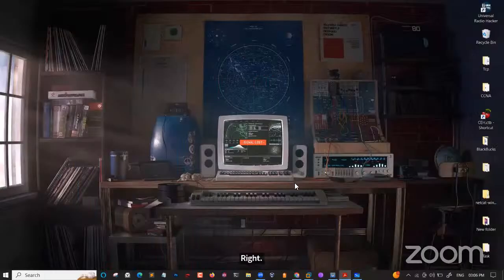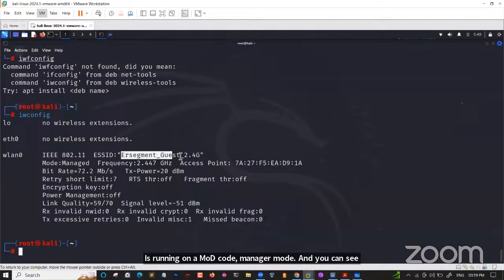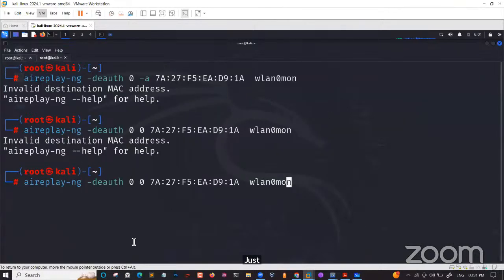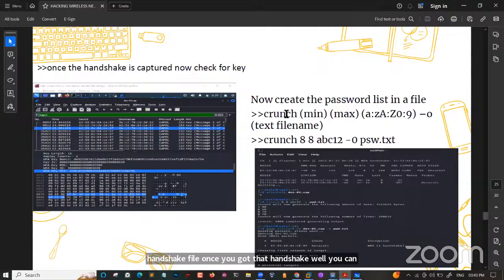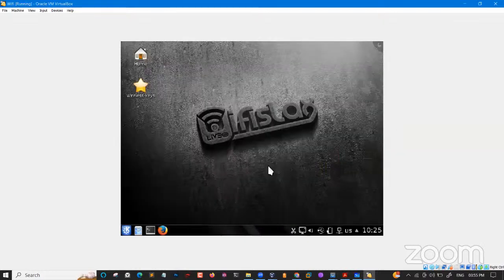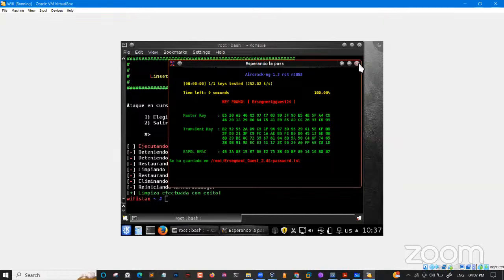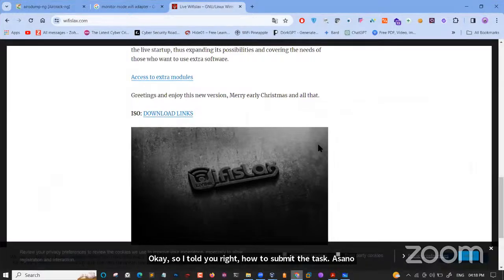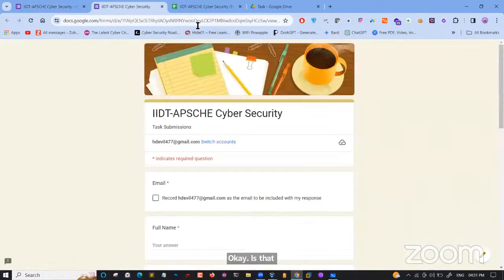IIDT-APSCHE Cyber Security Internships Session 23